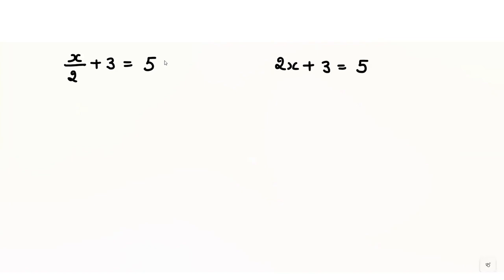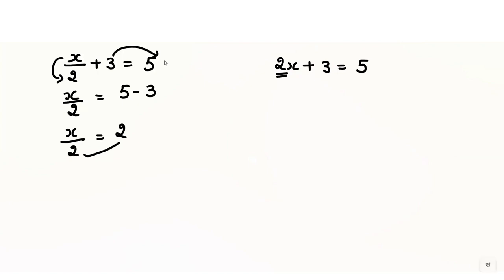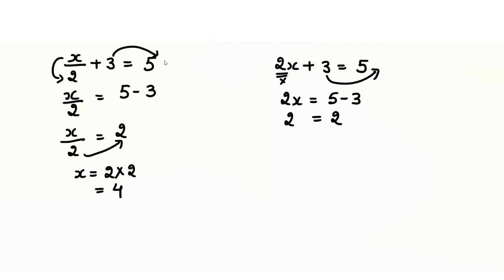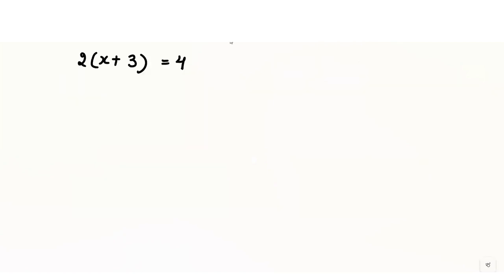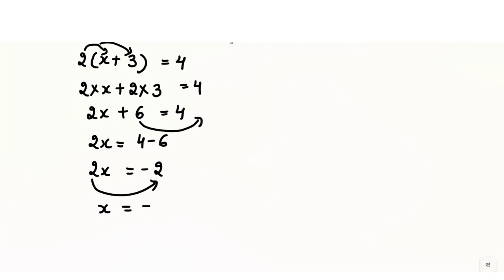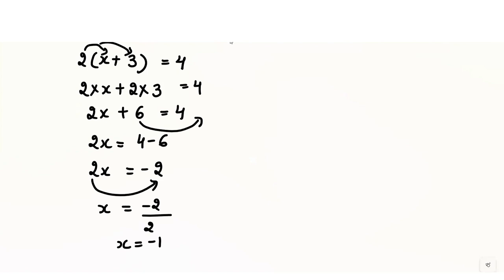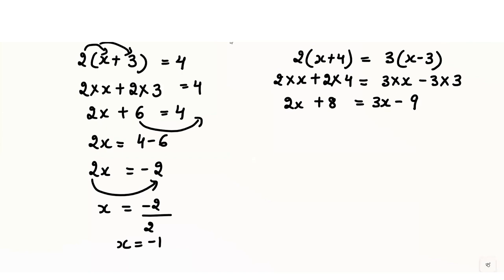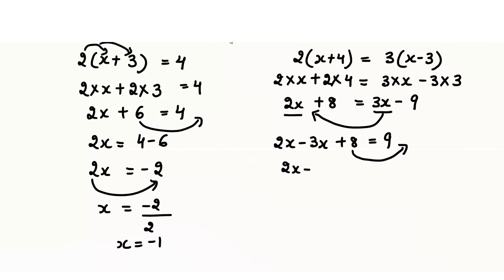Linear Equations Made Easy | Solve Complex Problems Easily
x/2 + 3=5
2x+3=5
Learn math with all the important details explained Welcome to  @Mathswiz1986   If you're looking to improve your math skills, you've come to the right place. My channel is dedicated to breaking down the fundamentals of algebra, starting with one of the most essential topics: solving linear equations in one variable.

Whether you're a student just beginning your algebra journey or someone looking to refresh your math knowledge, our step-by-step tutorials will guide you through every concept with clarity and ease.

Linear Equations
One Variable Equations
Algebra Basics
Solving Linear Equations
Math Tutorials
Algebra Lessons
Step-by-Step Math
Simple Algebra
Algebra 101
Math Help
Linear equation class 8 chapter
Educational Videos
Mathematics Learning
Easy Math Solutions
Algebraic Equations
cbsemaths class 8 maths
class 9 maths
Linear Equation | Solving Linear Equations
Algebra: Linear equations 1 | Linear equations | Algebra I
Solving Linear Equations in One Variable
How To Solve Linear Equations In Algebra
How to Solve One-Step Equations | One-Step Equation Steps |
How to solve a one step equation with a fraction
linear equations
linear equation
algebra
linear algebra
solving linear equations| one step linear equations,
solving linear equations in one variables,
solving linear systems of equations,
solving linear equation with one variable,
linear equation in standard form
linear equations in one variable
equations questions
solve linearity
sample questions on linear equations in one variable for class 8
linear equations in one variable class 8 worksheets with solutions
linear equations in one variable class 8 extra questions
linear equations in one variable class 8 pdf
How to Solve Multi-Step Linear Equations : Linear Algebra Education
How to Solve Multi Step Equations with Parenthesis on Both Sides
Ex 2: Multi-step equation | Linear equations | Algebra I |
linear equation in one variable class 8 extra questions
how to do multi step equations with distributive property,
multi step equations 7th grade,
how to solve multi step equations 7th grade